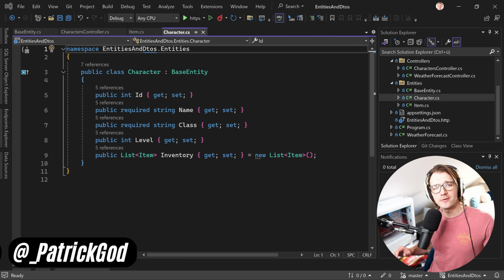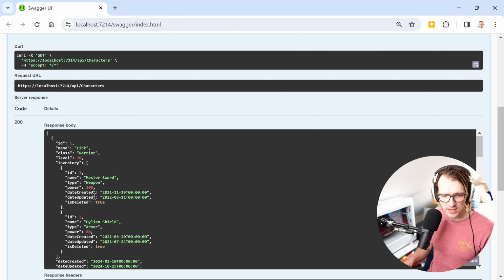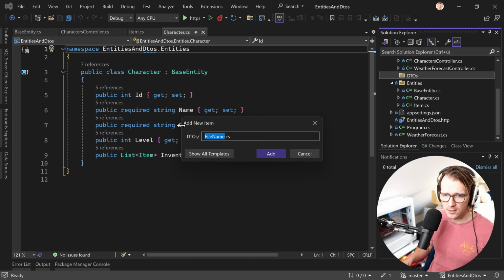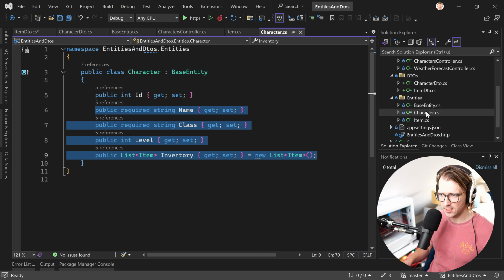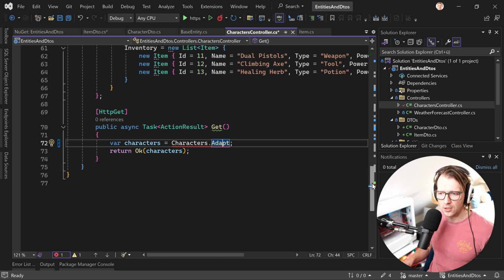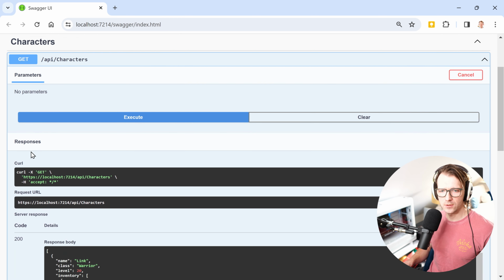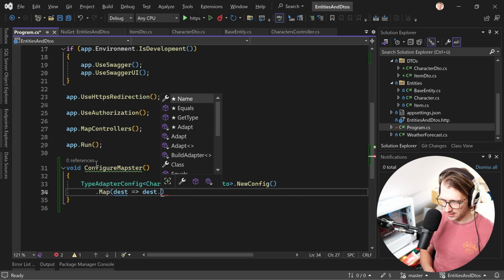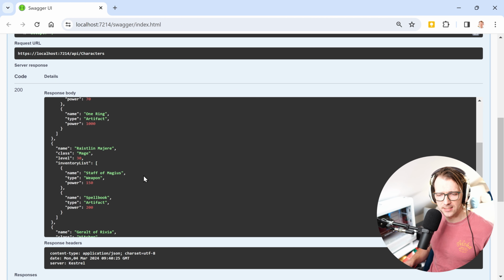A Better Way to Transfer Your Objects in .NET 🚀